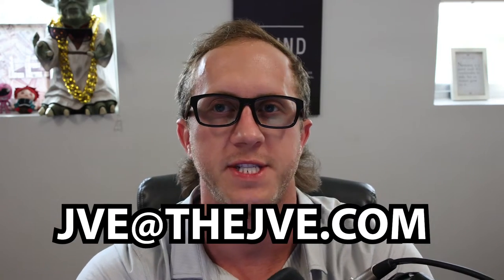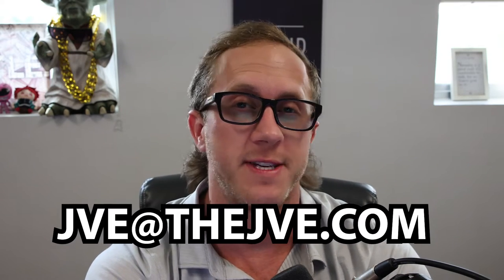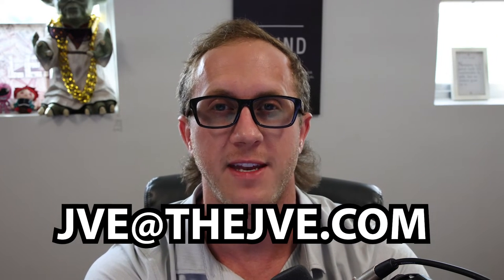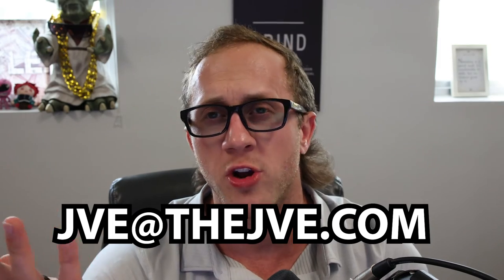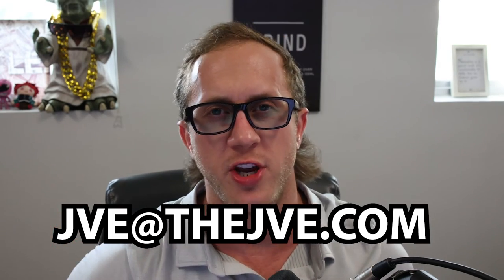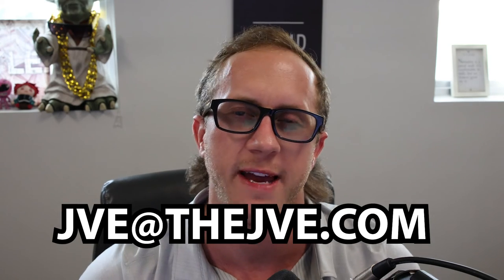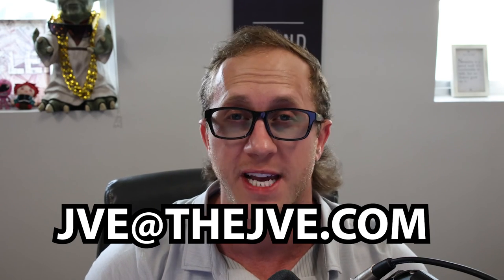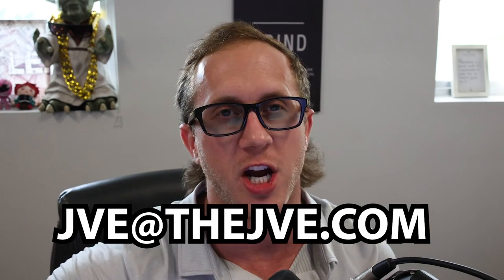Group Life Insurance - Life Insurance Exam Prep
In this video I review group life insurance as you will need to know about it to pass your life insurance prelicensing exam!